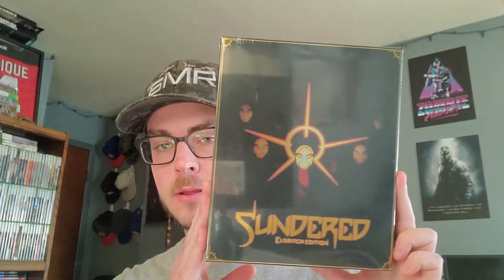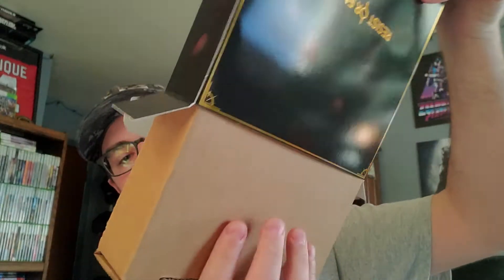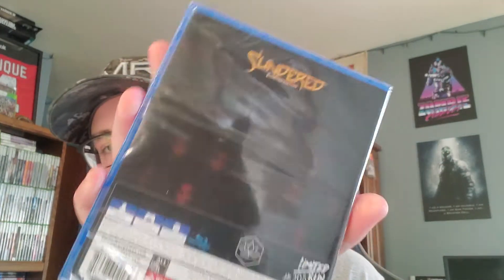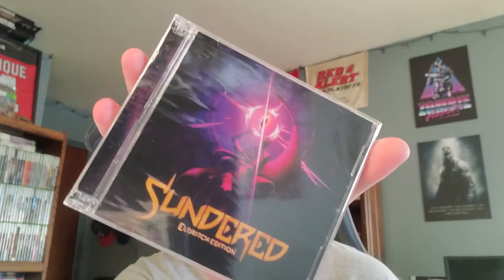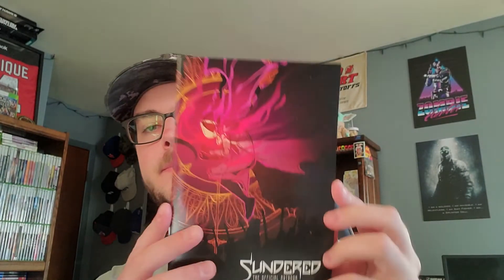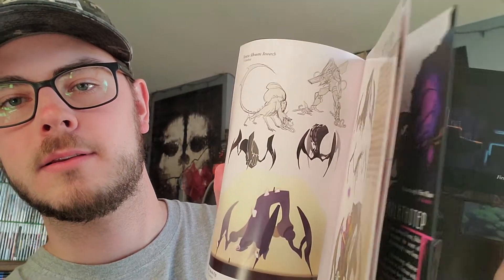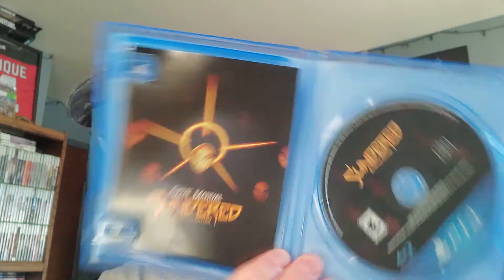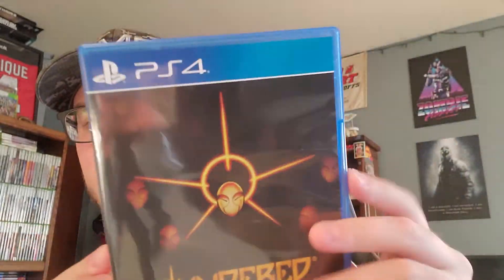Unboxing Sundered - Eldrich Edition for PS4 Limited Run Games